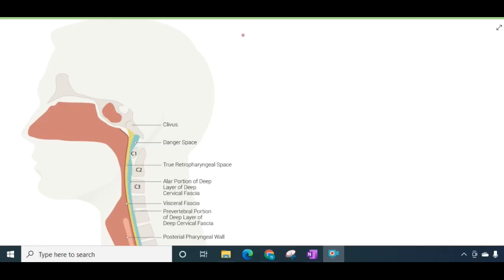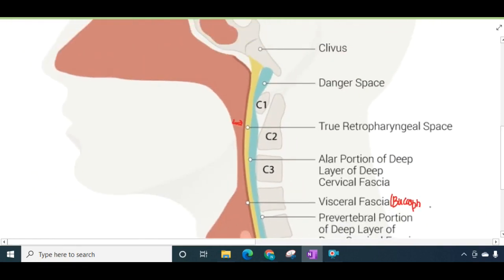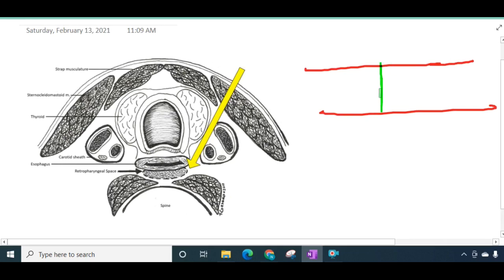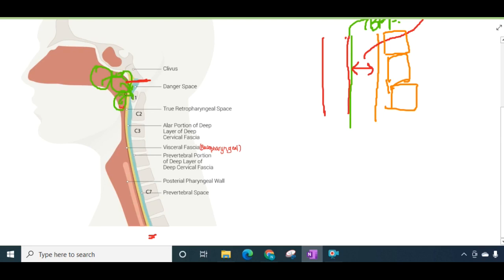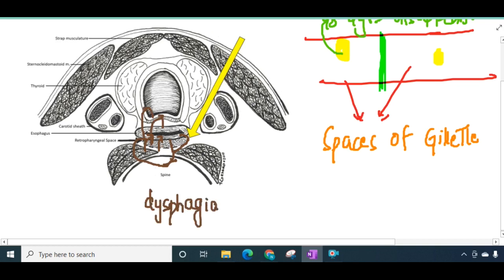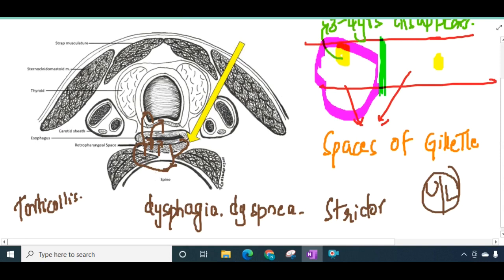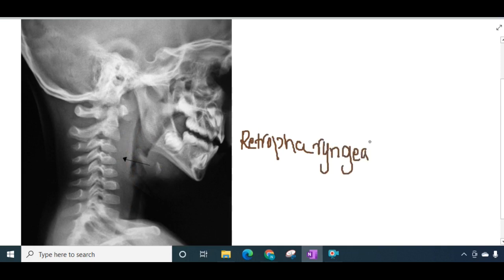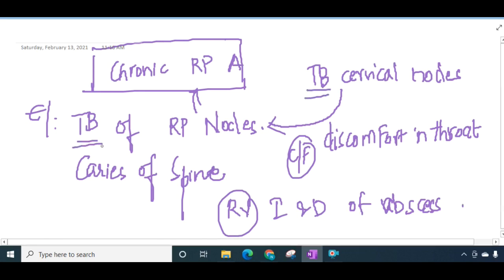retropharyngeal space and abscess || ENT